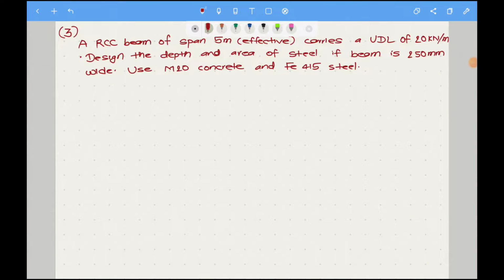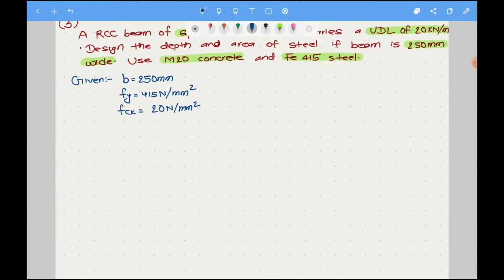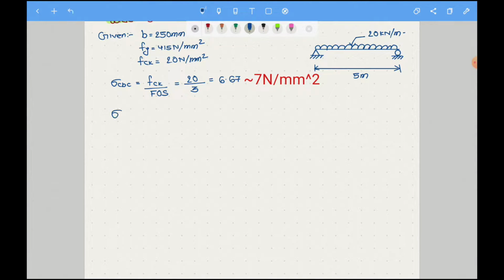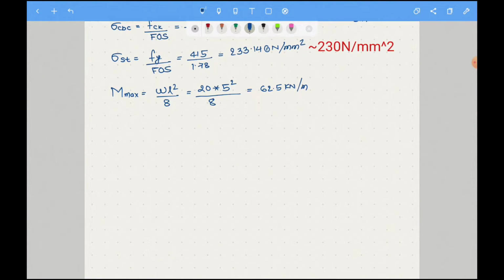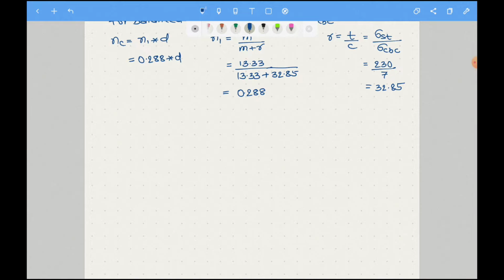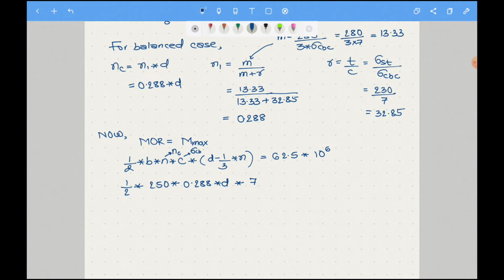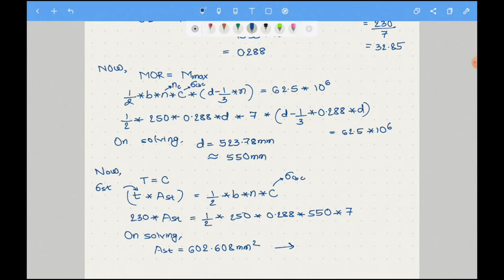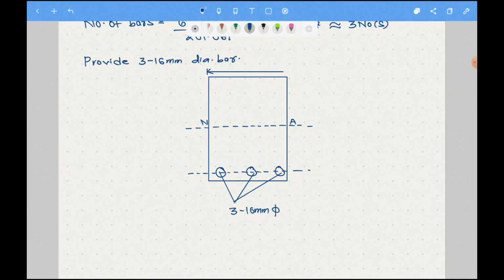RCC I Working Stress Method I Design & Calculations I Part-2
Hello Everyone,
This is my second video to the series of problems relating to Working Stress Method which deals with the basic concepts relating WSM which is also important from exam point of view and is useful for all Diploma, B.Tech and professional engineers. I will be dealing with more problems relating to WSM in my coming videos.
In the meantime, feel free to provide feedback in the comments.
Thanks